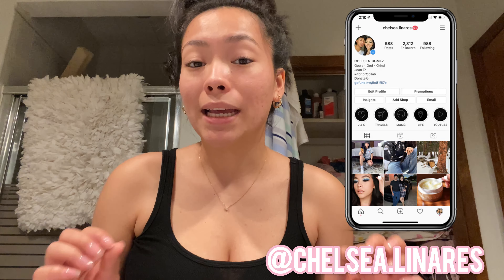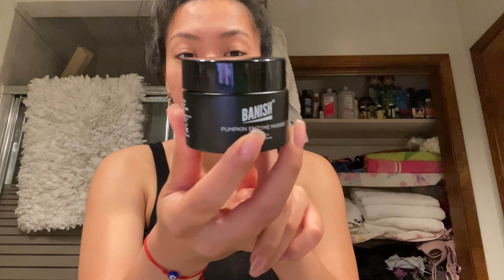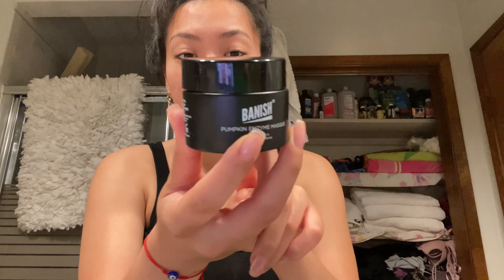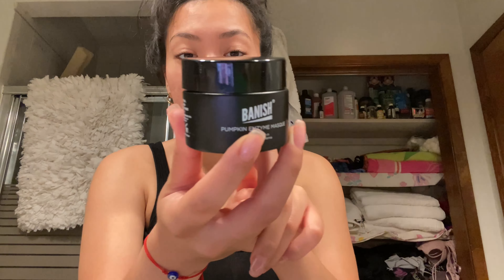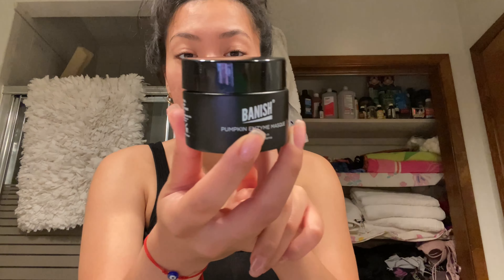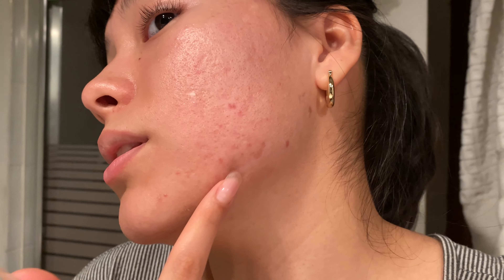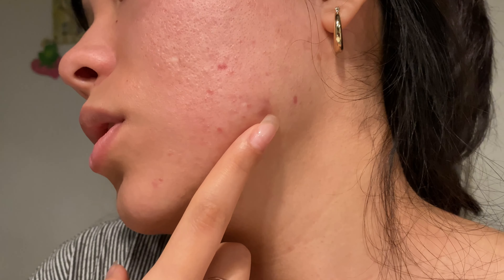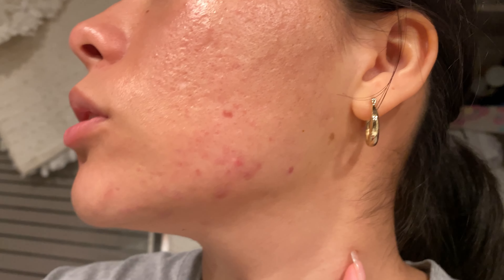Trying BANISH Products for 1 Month | At-home Microneedling Results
It’s Sunday! Hope y’all are ending the week on a good note (: For this video I used BANISH skincare products for over a month to improve my acne scars using their Banisher 2.0 No drastic results yet but I plan to continue using their products. What do you think? Have you tried it? Let me know!

Please don’t forget wear your mask, wash your hands, do social distancing, support black-owned businesses, black lives matter, and justice for Vanessa Guillén and all the people who have suffered sexual abuse and police brutality.

I appreciate everyone for helping me reach over 9K!

Postmates $100 in delivery fee credit! Use code 6SPVJ

Review free makeup join Influenster!

xoxo.